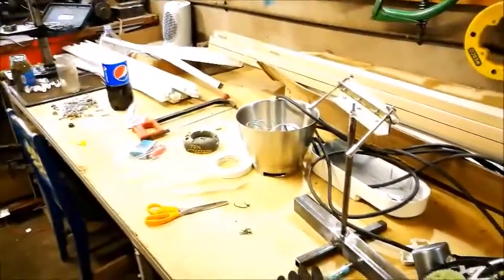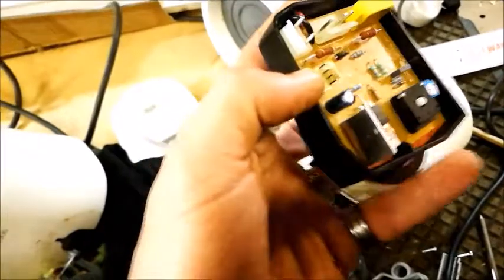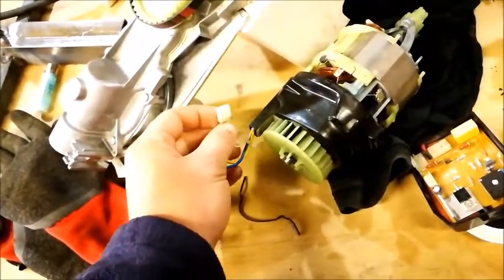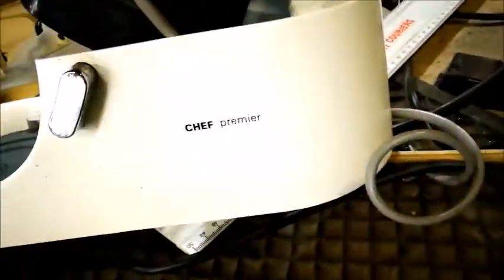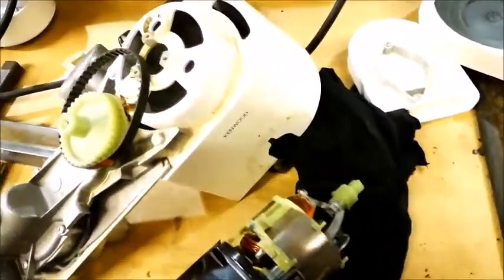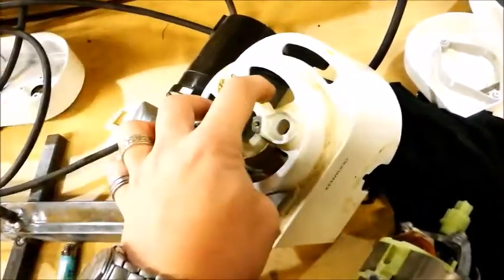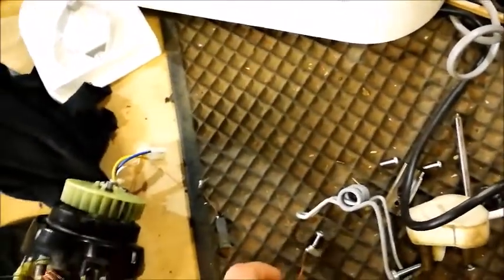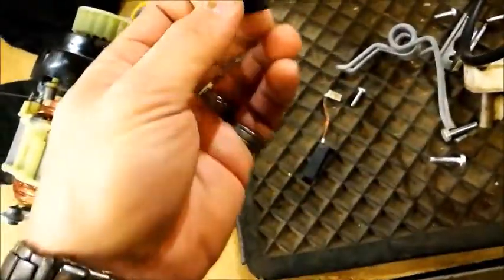Kenwood KMC510 Brush repair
Fault finding on the Kenwood Chef KMC510.